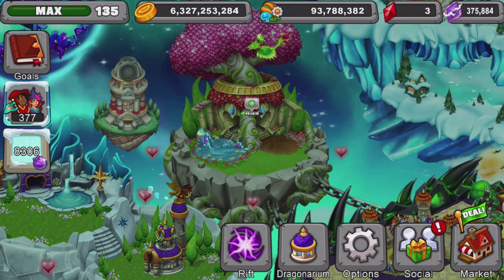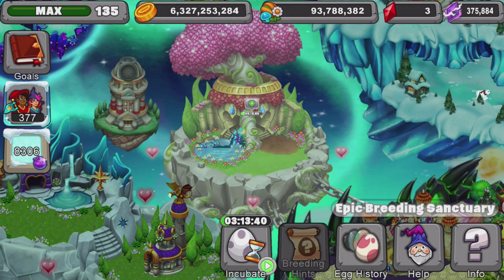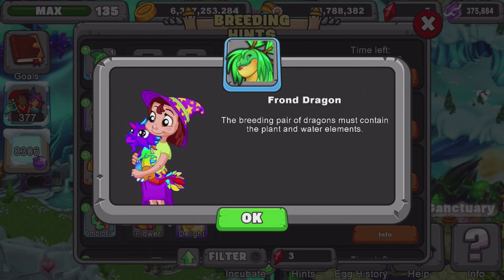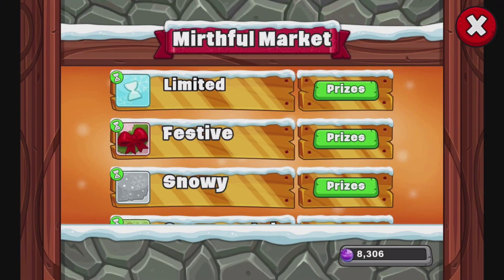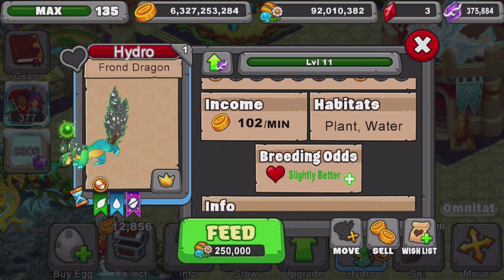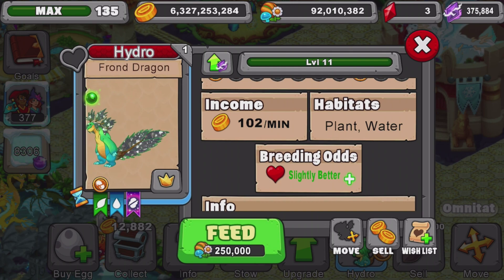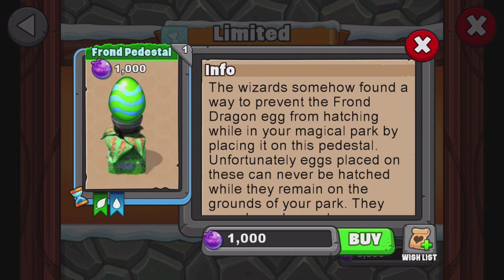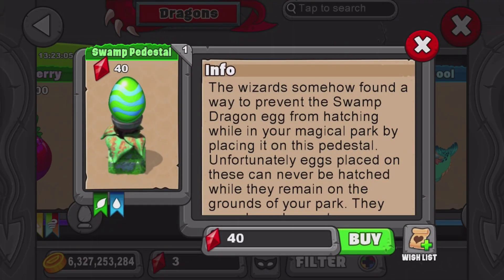Dragonvale | How to breed Frond Dragon!